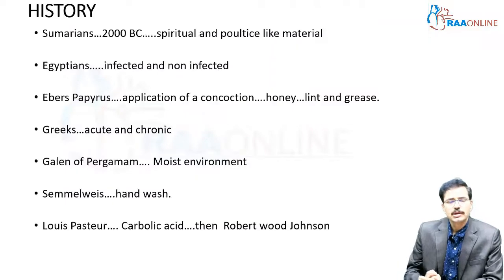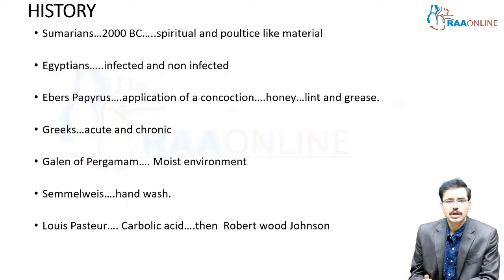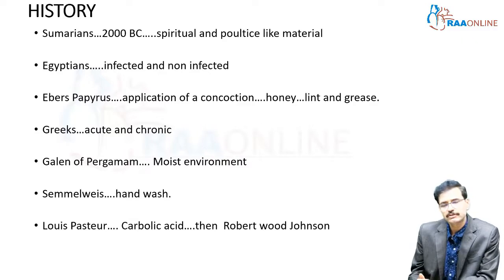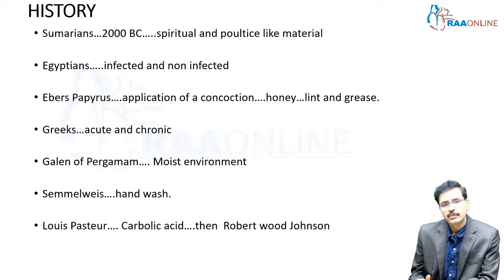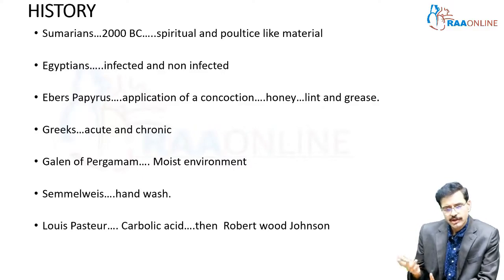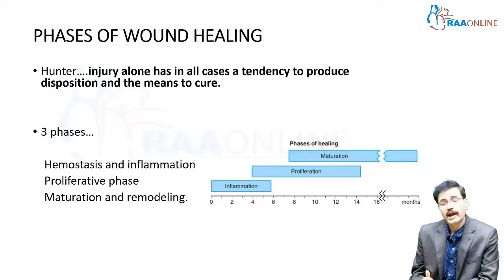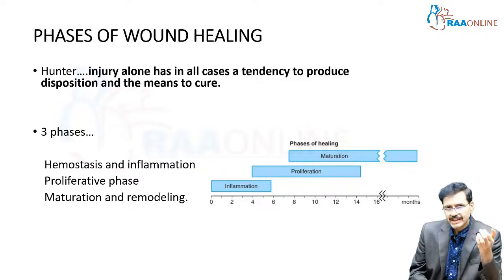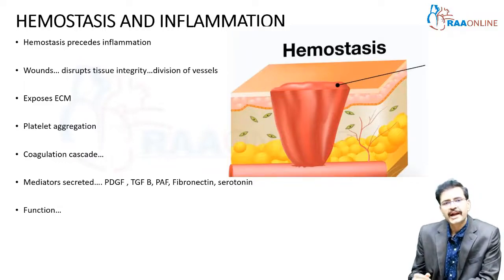General Surgery | Wound Healing | Dr.Rohit Gopinath | Raaonline